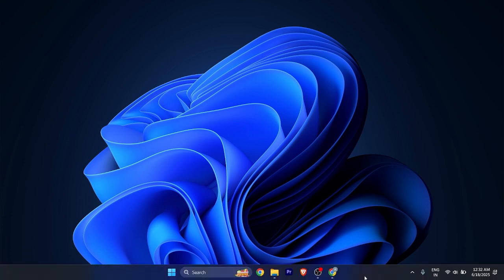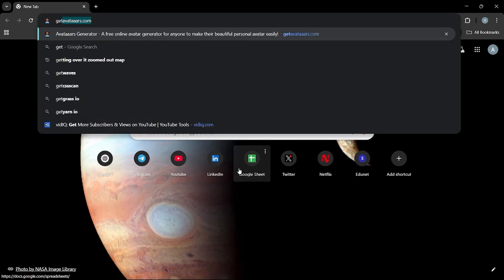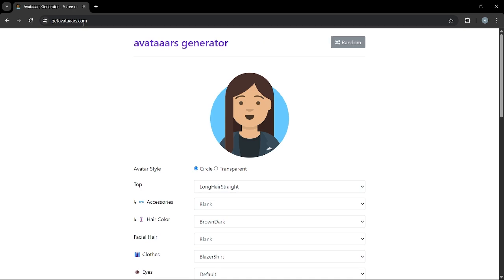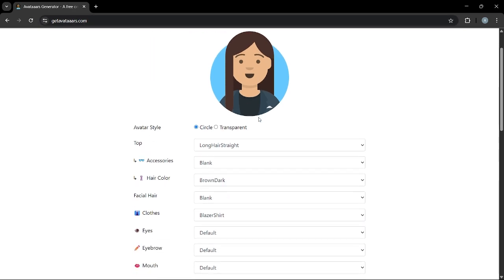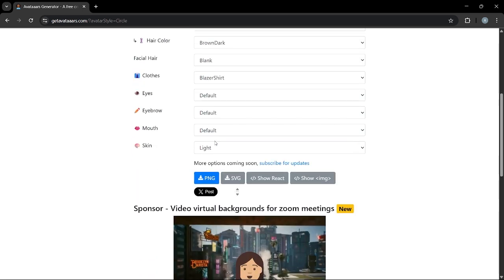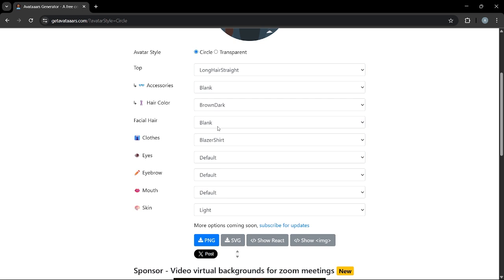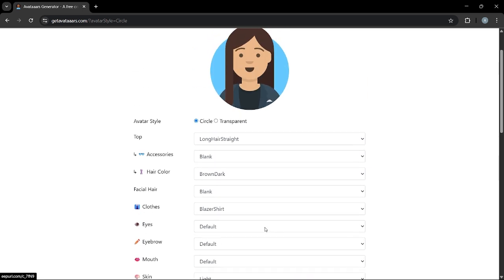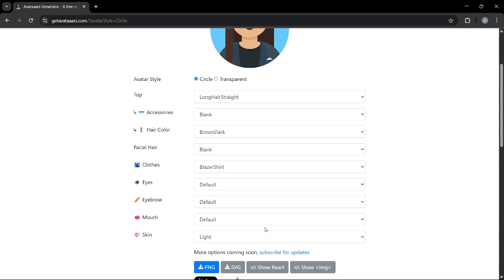How to Create Fun Cartoon Avatars for Free on your Broswer [easy]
In this easy tutorial, learn how to create fun cartoon avatars for free right in your browser using top websites like AvatarMaker, Cartoonify, and Picrew! We’ll guide you through customizing facial features, hairstyles, outfits, and more to design a unique digital character with no sign-up needed. Perfect for social media profiles, YouTube channels, or just having fun creating your own cartoon look!